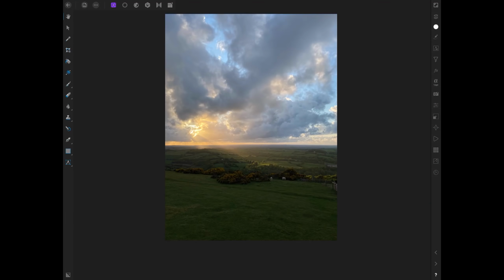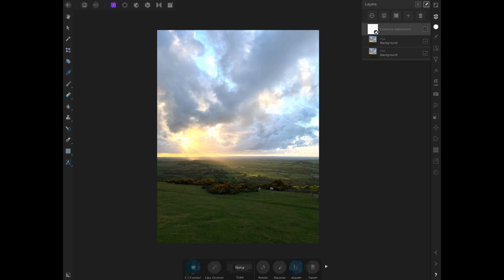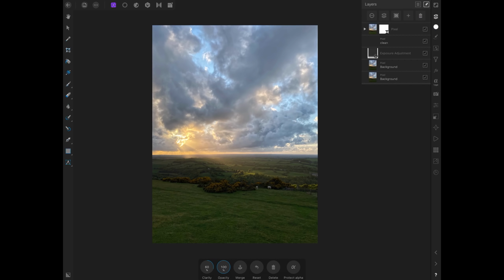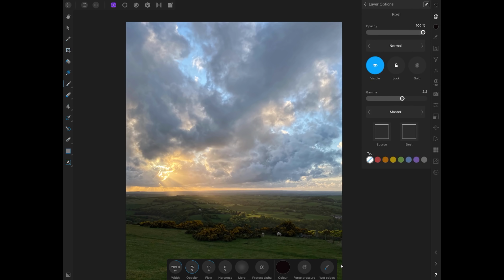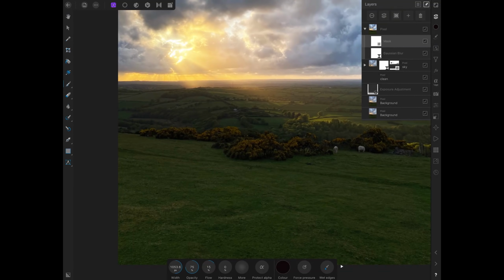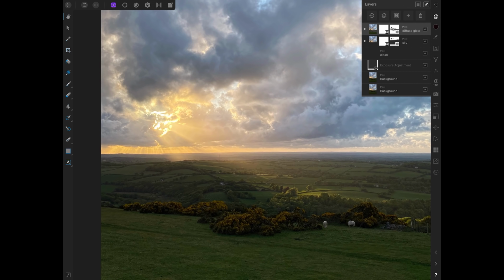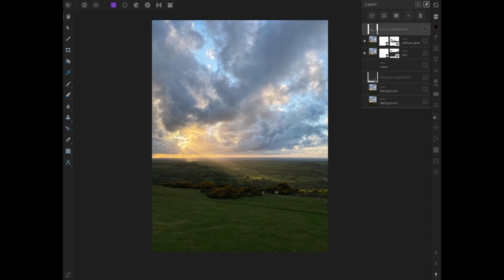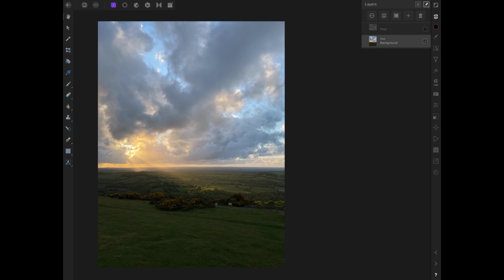Keeping it mobile: editing smartphone landscape photos in Affinity Photo for iPad with Jo Bradford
In this session, award-winning fine art photographer and smartphone photography aficionado, Jo Bradford, takes you through her process of editing landscape photos taken on her phone using her other favourite mobile device, with Affinity Photo for iPad.

Jo will be available on YouTube’s Live Chat for this session’s premiere on Monday, 25 May 2020 at 4pm BST.

You can also download the original image Jo uses in her session for free to try some of her techniques yourself (personal use only).

Jo Bradford takes pictures of the wild and windy moor on her doorstep in Dartmoor, UK as Green Island Studios and is the author of the best-selling book ‘Smart Phone, Smart Photography’. She’s often featured talking about photography on TV and radio shows including BBC1's Sunday evening prime time TV show Countryfile, on the BBC and ITV evening news, and on Radio 4.

She delivers a range of photo-walks, guided tours and workshops in smartphone photography for the Royal Photographic Society, as well as from Green Island Studios, her bespoke analogue darkroom, photography workshop and studio space.

Her award-winning fine art photography practice also takes place in her studio, which is one of the last remaining private colour darkrooms in the UK.